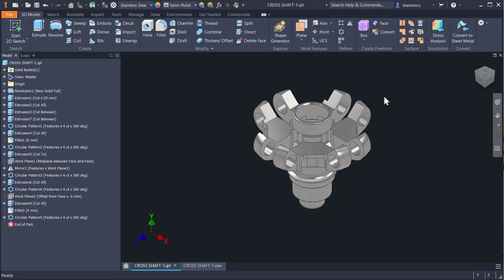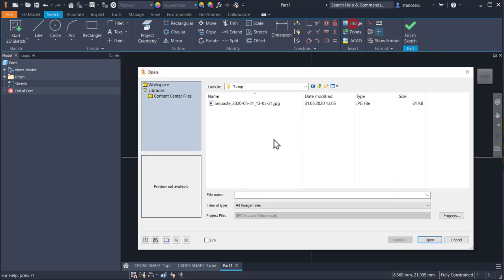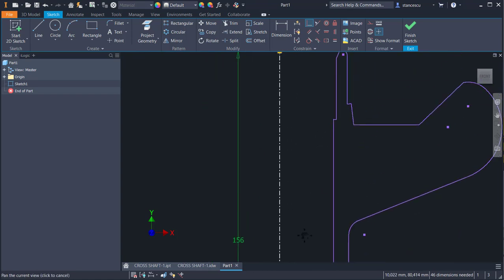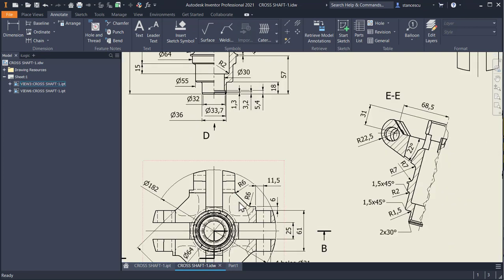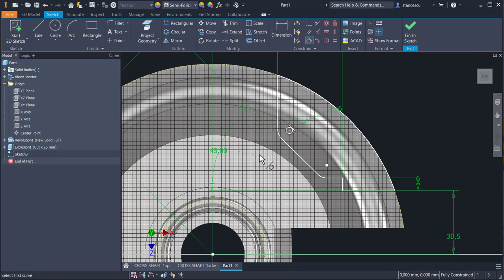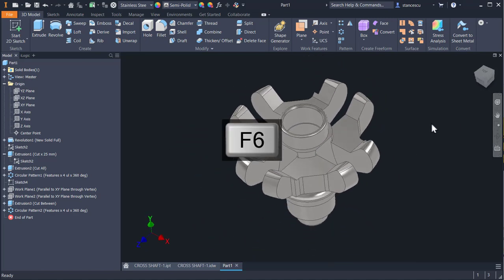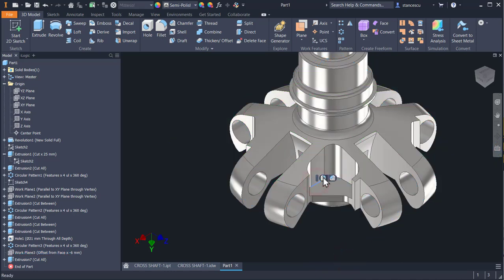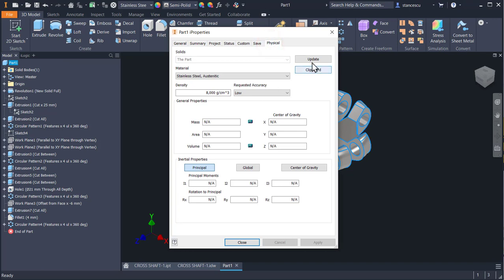Tutorial Inventor - 155 CROSS SHAFT